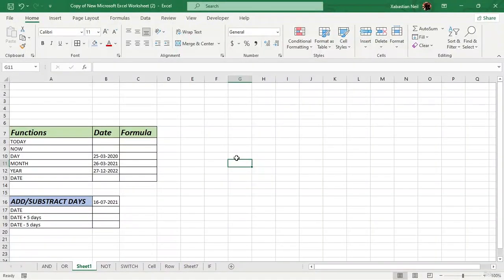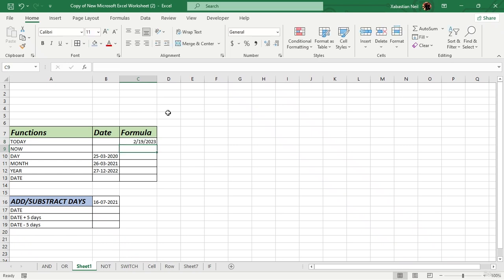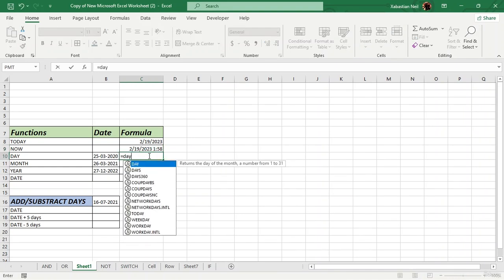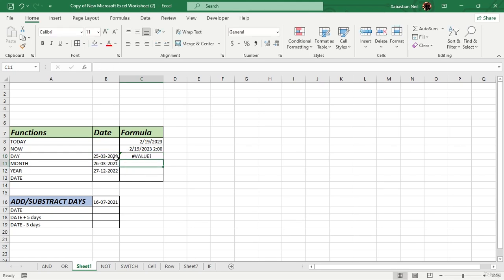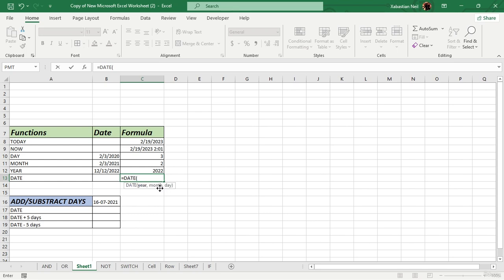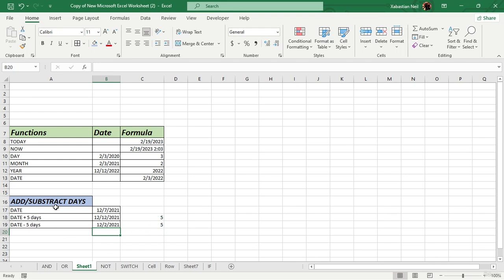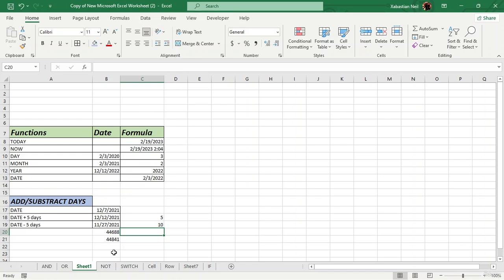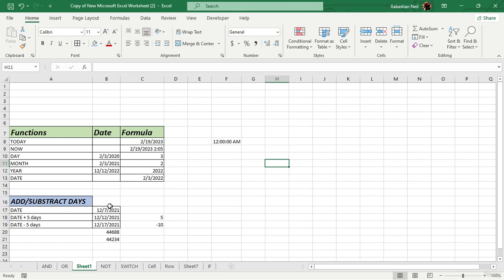Excel Free Coures||Excel Date Function